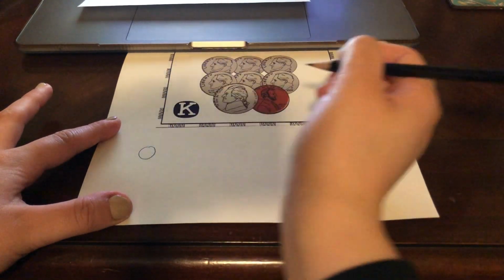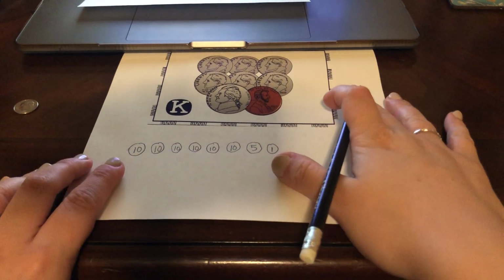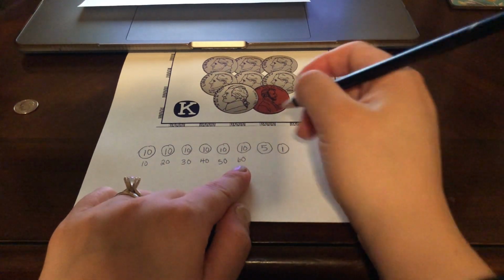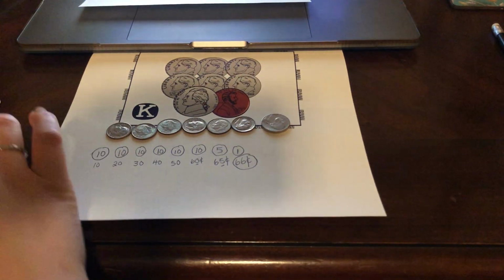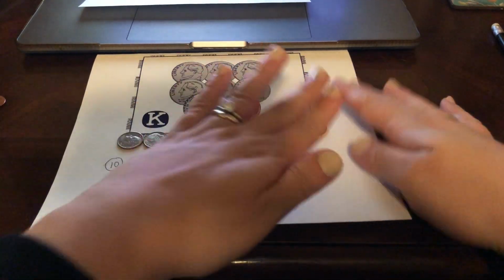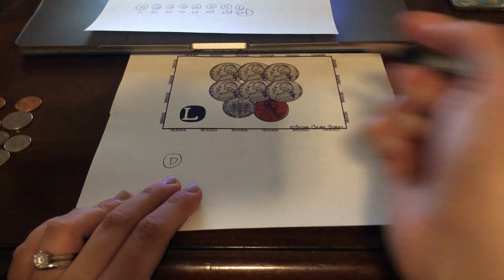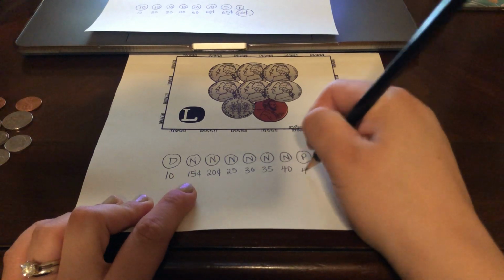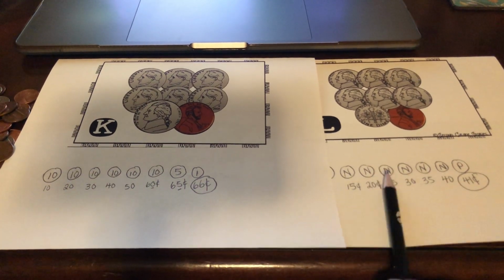Finding the Value of a Mixed Group of Coins Day 2